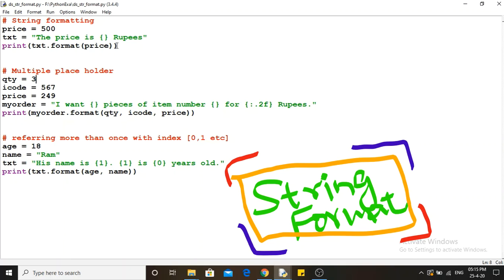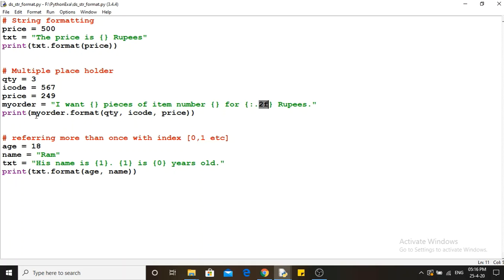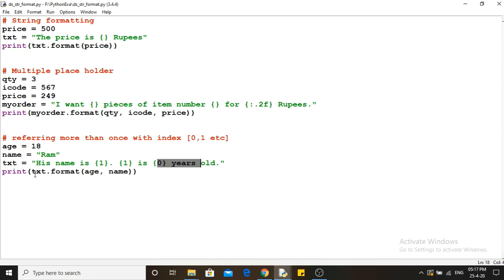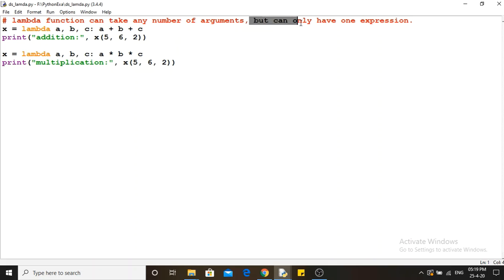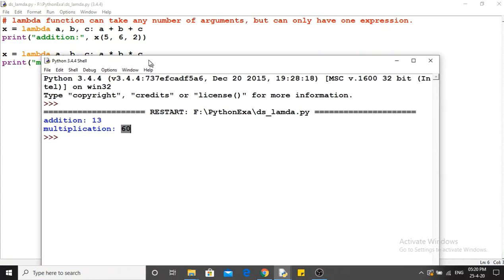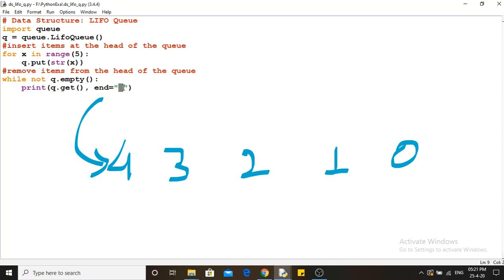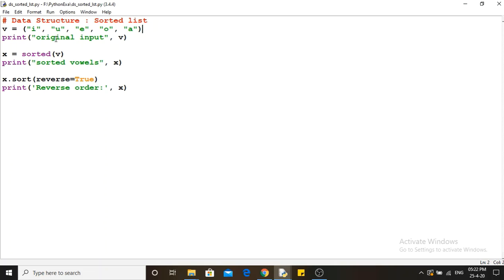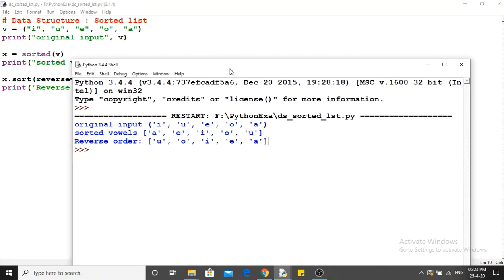Data Structure python - 18.2 {Strings, Lambda, Queue, Sorting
Advanced Data Structure: Data Structure python - 18.2 {Strings, Lambda, Queue, Sorting